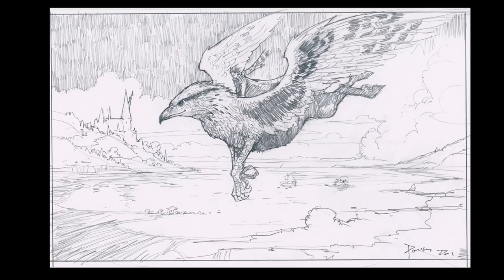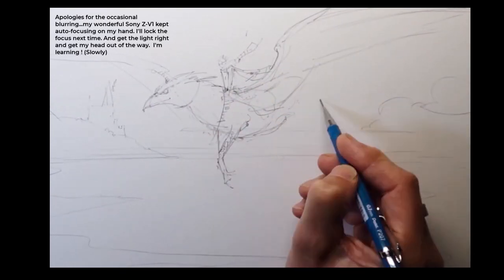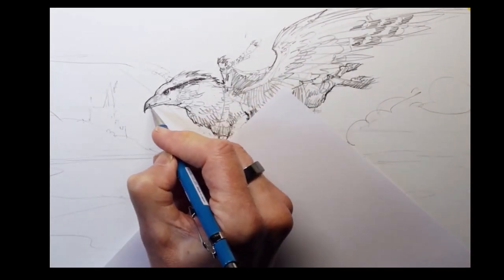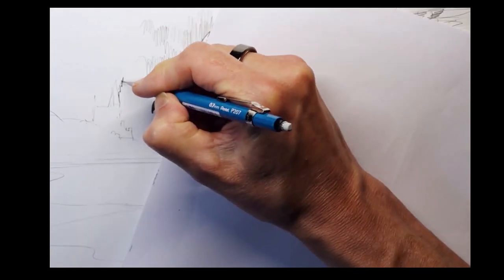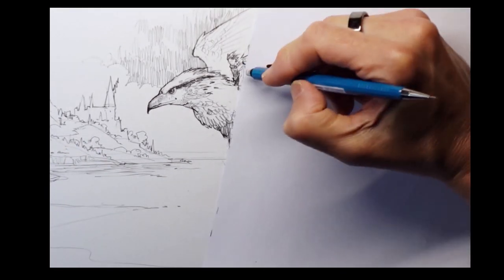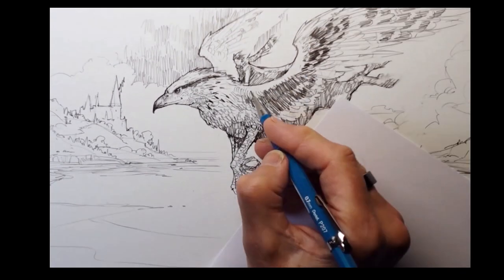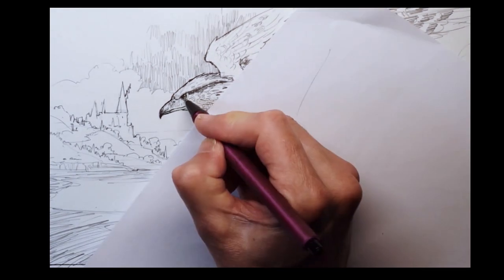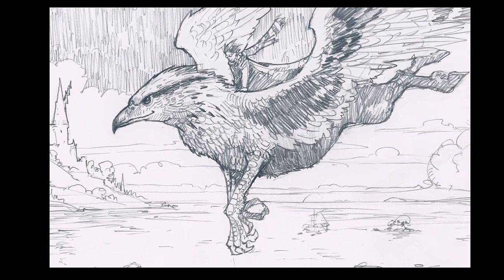Buckbeak_3mins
Short 3 min time-lapse of a half hour sketch I did of Buckbeak the Hippogriff who I designed for Harry Potter and the Prisoner of Azkaban.